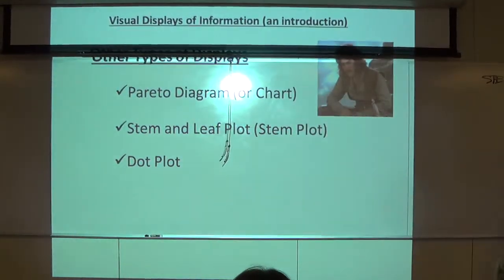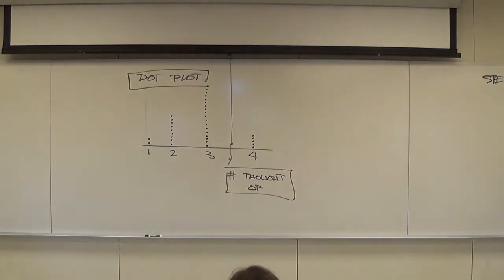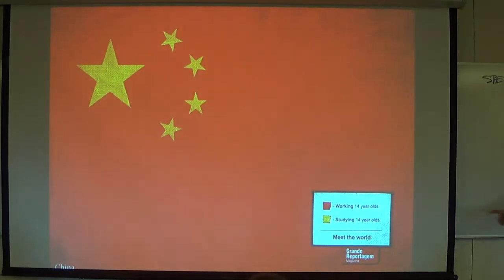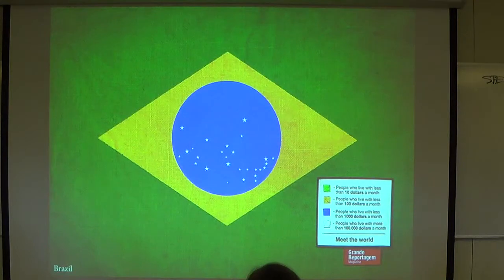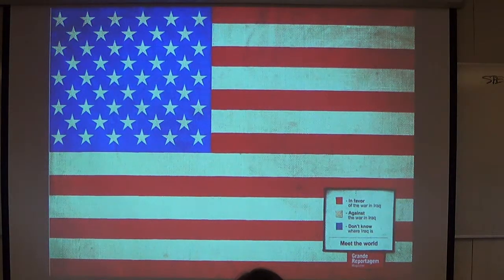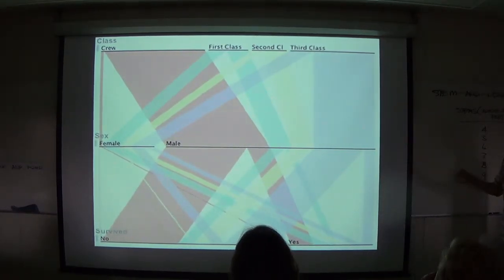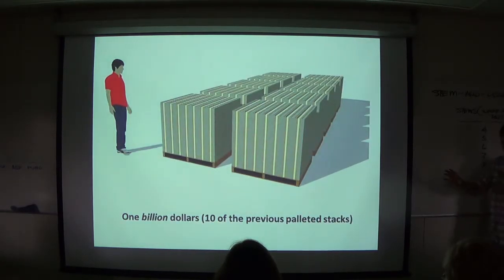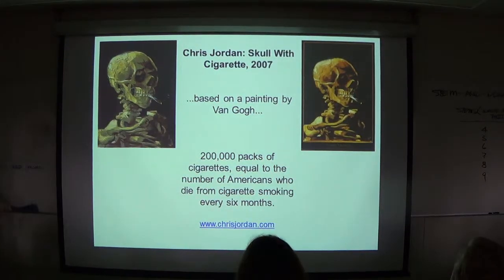1.9.14 (Intro to Probability and Statistics)